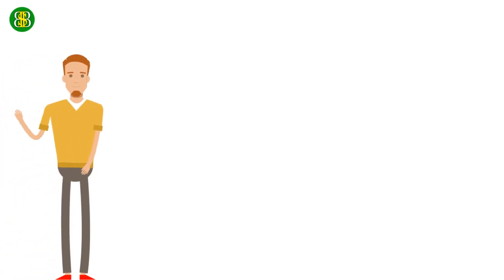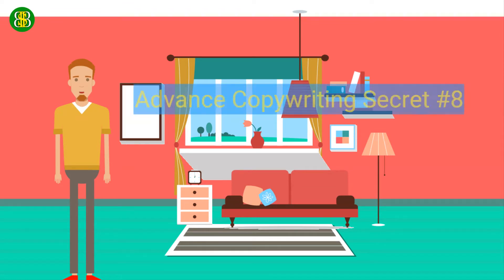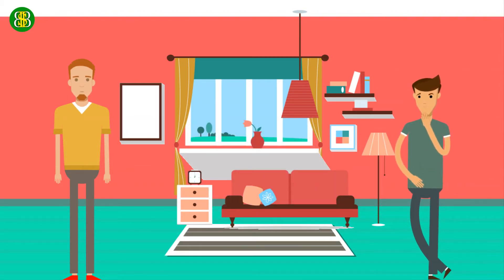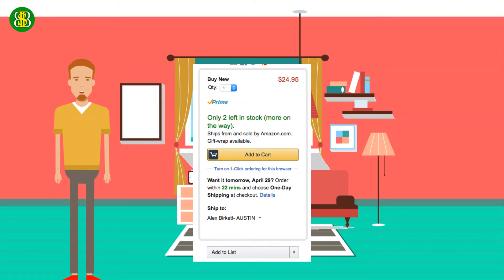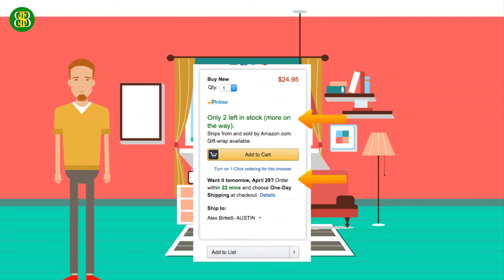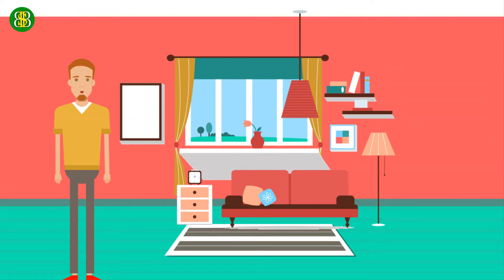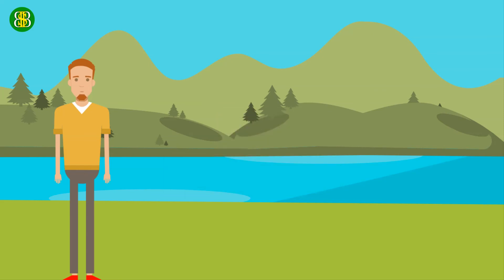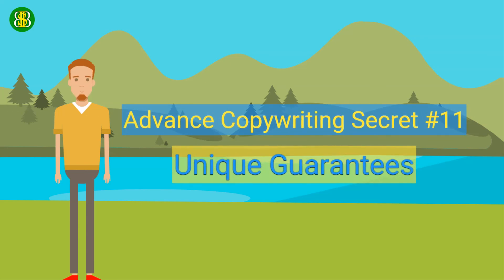Advance Copywriting Secrets That Turn Strangers Into Buyers (Part 6)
Copywriting Secrets That Turn Strangers Into Buyers
In this video, you will discover the 10th and 11th advance copywriting secrets that turns strangers into buyers. You'll learn how to grab you customers attention so they'll buy and will not procrastinate.

You will know how to sweetened your offer they can't say no.

At the end of this video, you will have a better understanding about copywriting and how to make people eager to want to buy from you.

My name is Chris and on this channel I show you how to make money online with some smart money tactics to help your finances and personal growth and how you can start earning income on the internet fast today so you can finally say good bye to your 9 to 5 job.